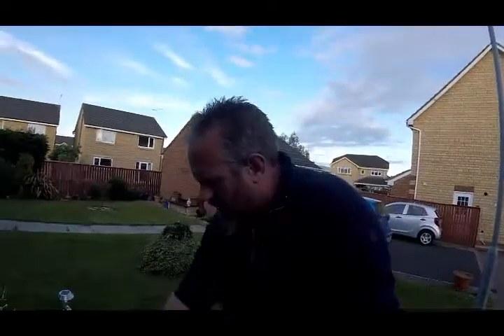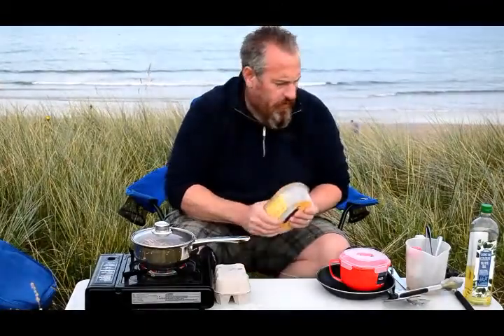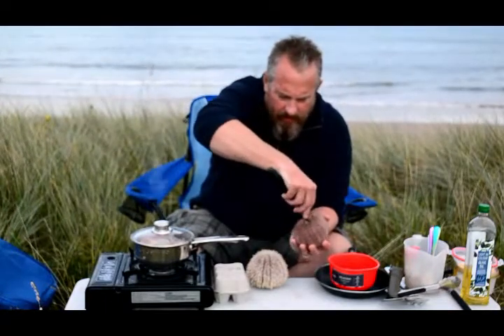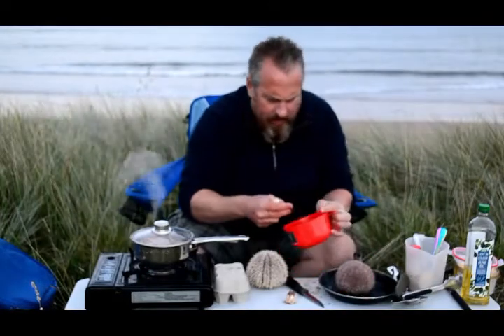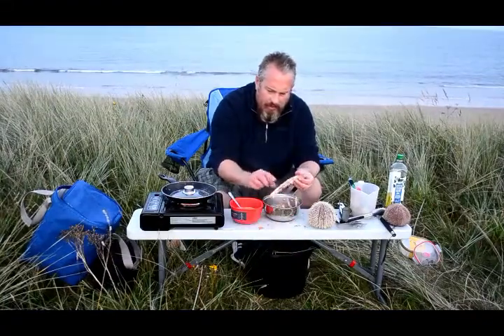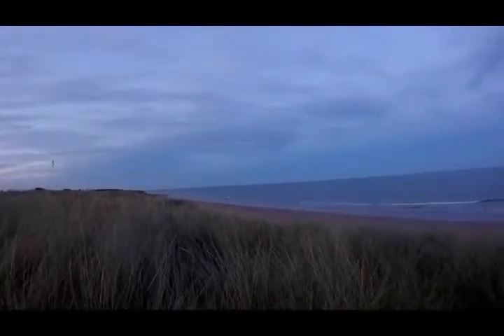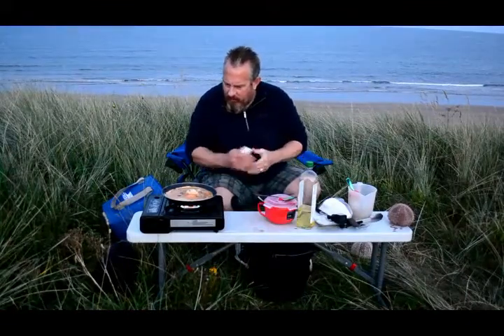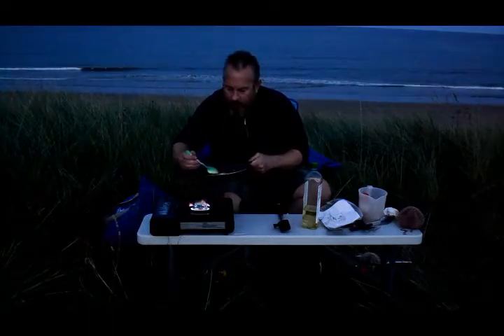Catch and Cook Edible Urchins on the Northumberland Coast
Something a little bit different trying a Japanese delicacy on the Northumberland Coast.

Sorry about the wind noise, muffler on the shopping list!!